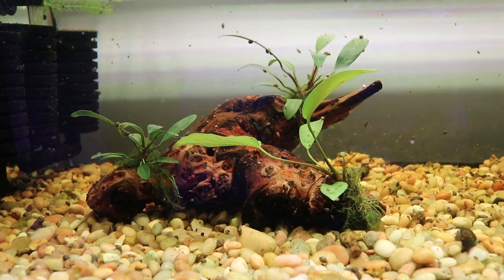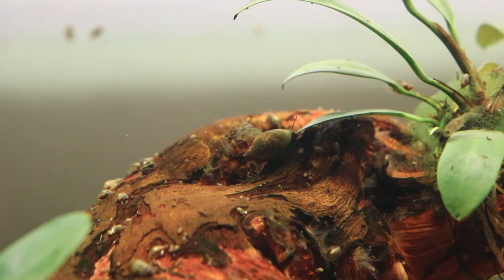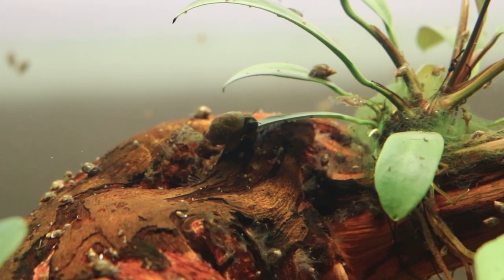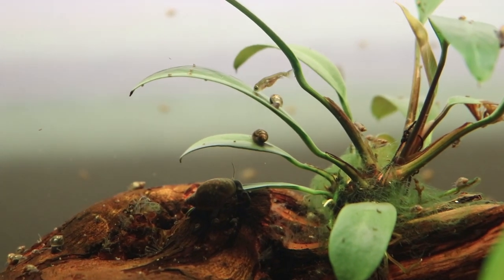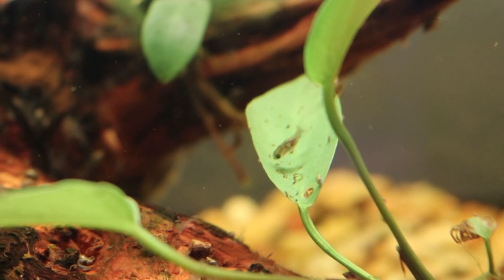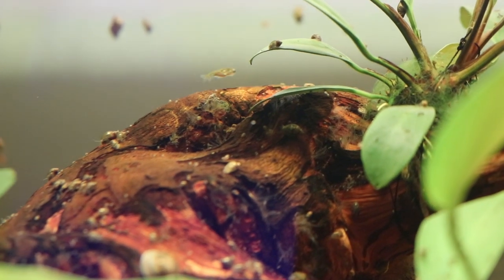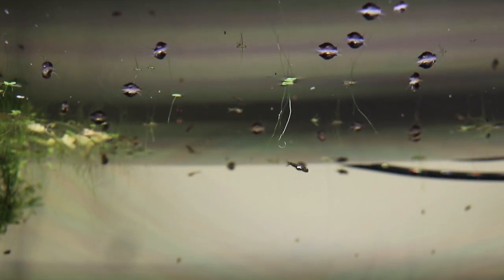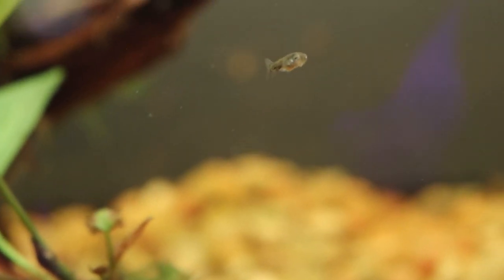Fungus on Driftwood. The Story of Fungus Log.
The Mopani driftwood in our 40 gallon planted quarantine tank was initially covered with a white fungus growth.  The pond snails, nerite snails and competing algae have cleaned most of it up.  Also, trying to get use to appearing on camera.